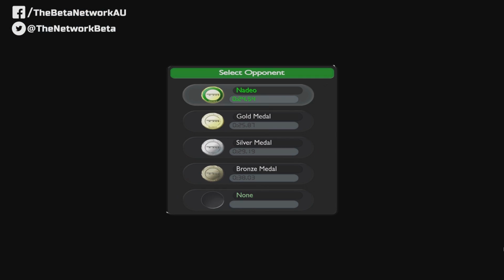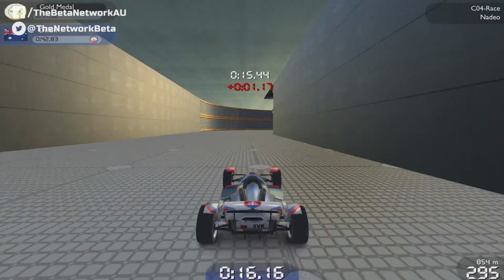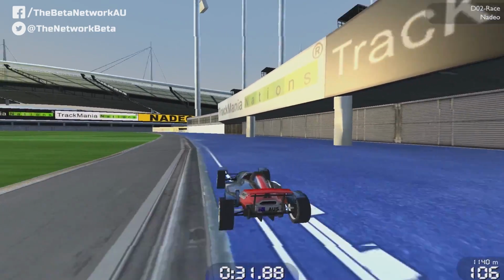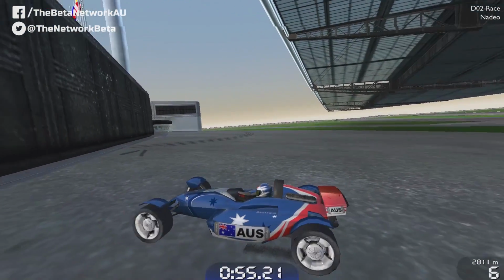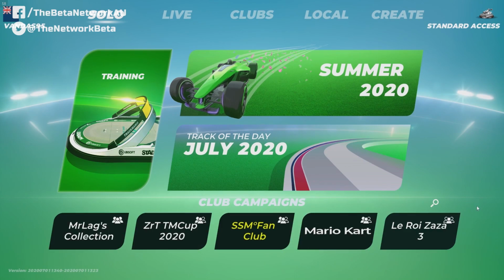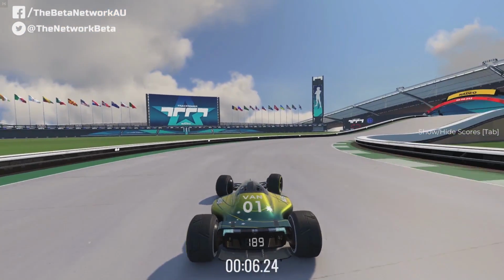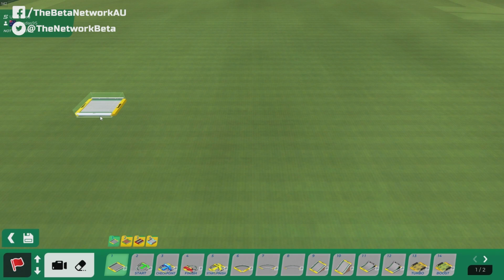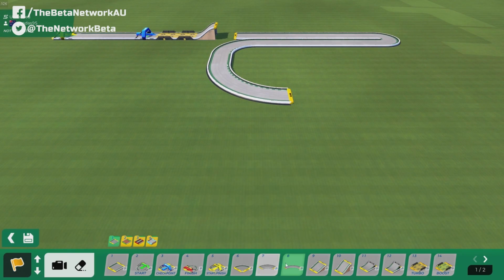TrackMania Nations Forever VS TrackMania 2020 - BEFORE YOU PLAY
TrackMania Nations Forever VS TrackMania 2020 - With the recent release of TrackMania 2020, let's compare and contrast it to the original version, TrackMania Nations Forever.

Awesome game discounts here! Green Man Gaming

*Please Note* The Beta Network gets a certain percentage of any purchases made using the above Green Man Gaming link! Thank you for supporting our team!

If you enjoyed this video, make sure to get in touch with us on social media!: